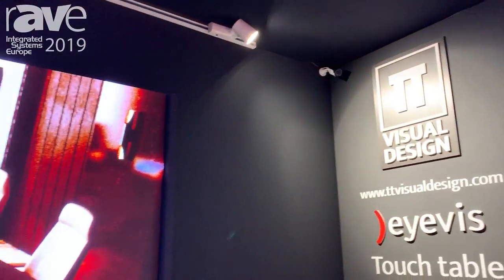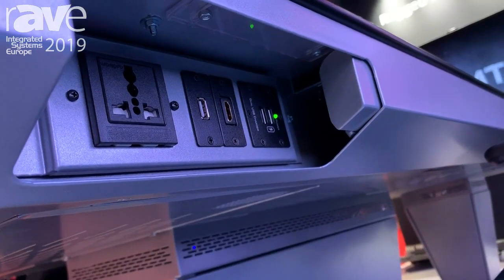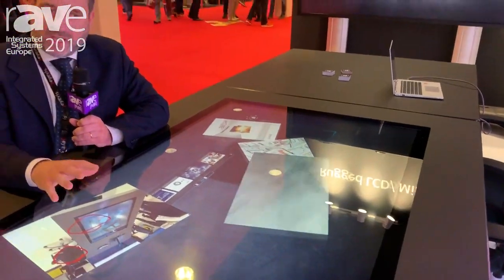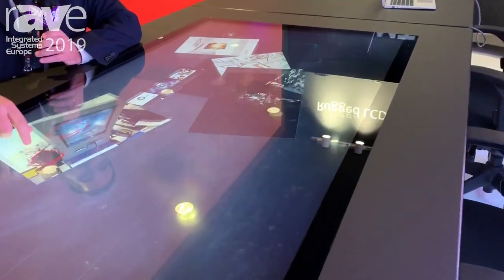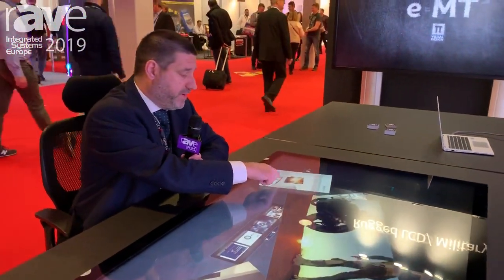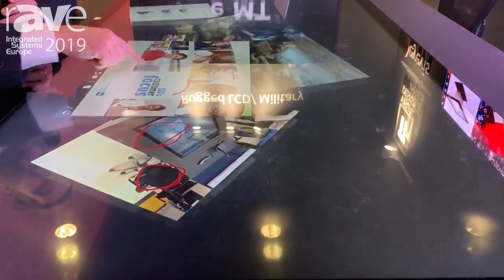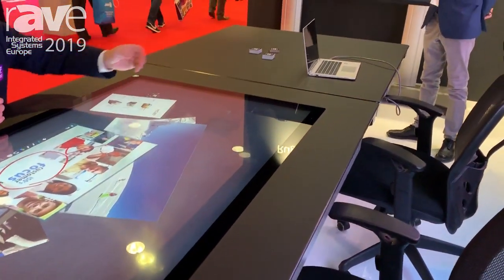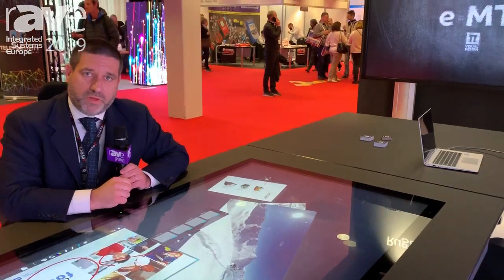ISE 2019: TT Visual Design Presents T5 Table for Meeting Room and Collaboration Spaces